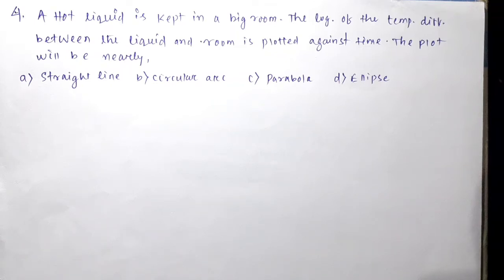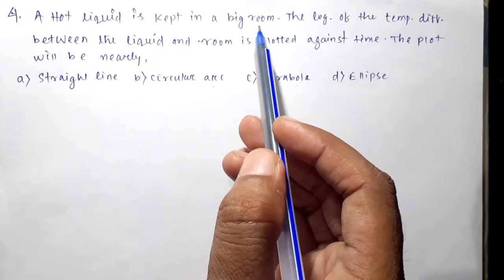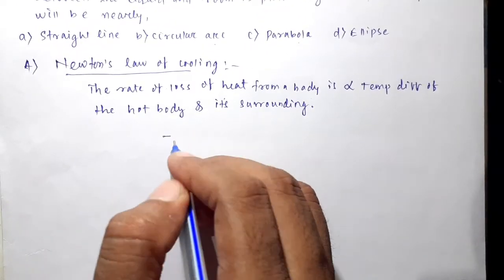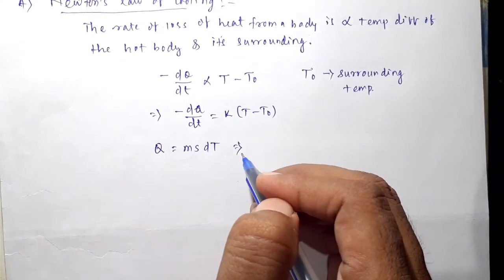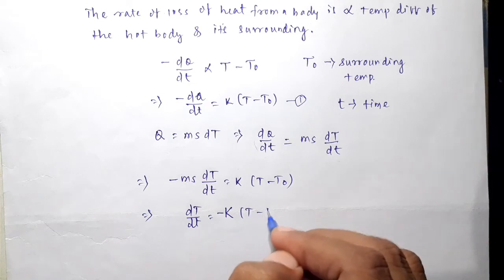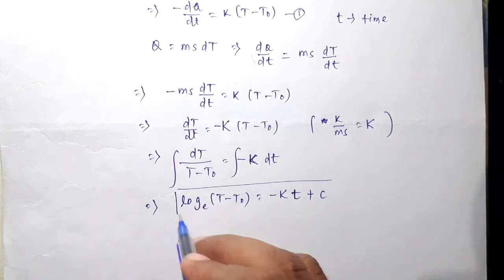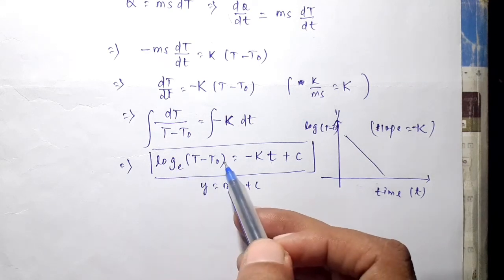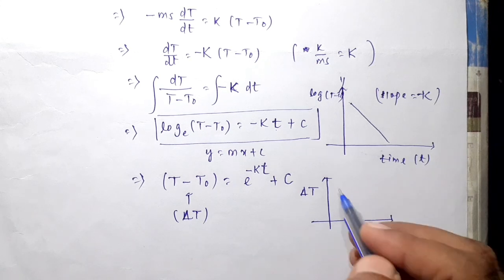Newtown's Law of Cooling- CPET Physics 2022 //PYQ 2021//